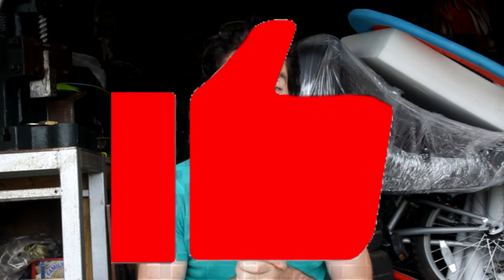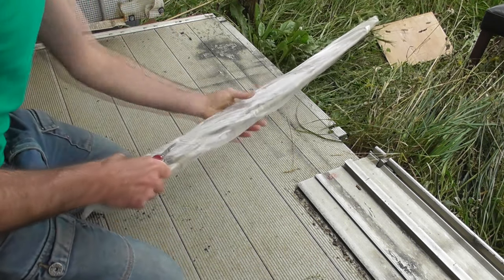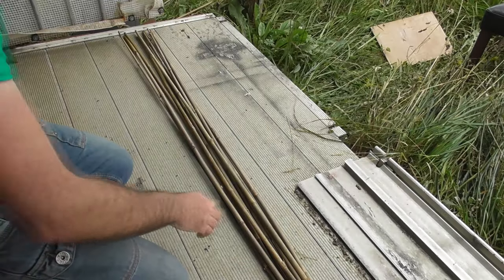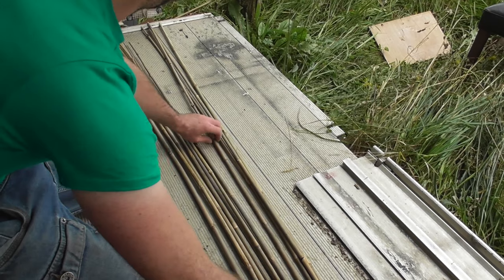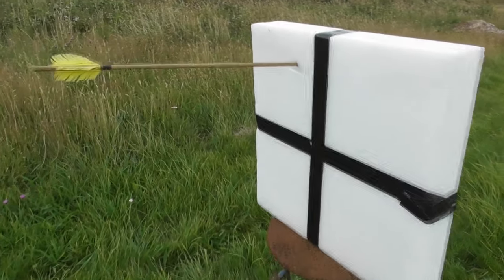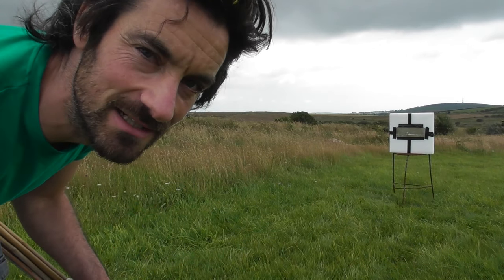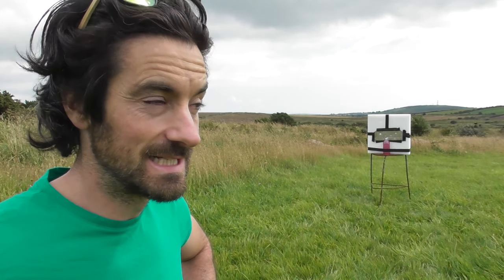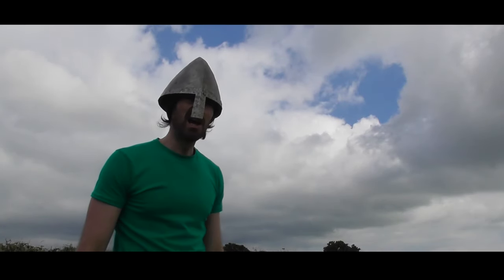How to make a bow for $5!!! DIY! Bamboo bow making!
Hi everyone :-)

You can find items I make, create and draw for sale in my Etsy, Ebay and Redbubble shops! Please click the link above! I also take on commissions so don't hesitate to ask! :-)

Please follow DRRCreations on Instagram and Facebook! :-)

In this video I show you how to make a bamboo bow and arrow to shoot from it! From a basic pack of garden bamboo canes, then sorting the canes into the correct order, then using cable ties or twine to hold the canes together, then adding the bow string, making the arrow and head and then finally shooting the bow into different objects to gauge the power!